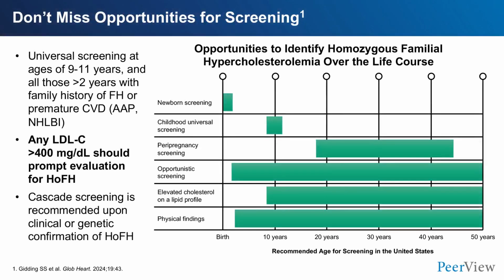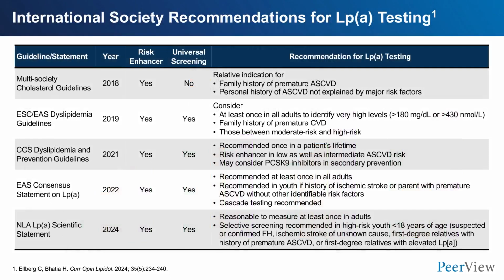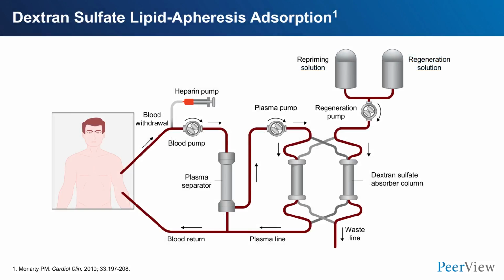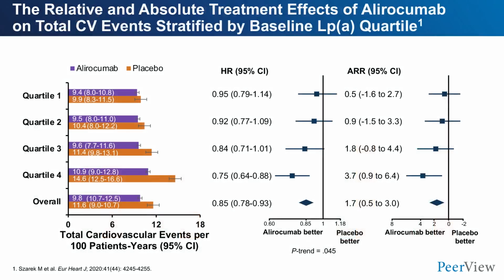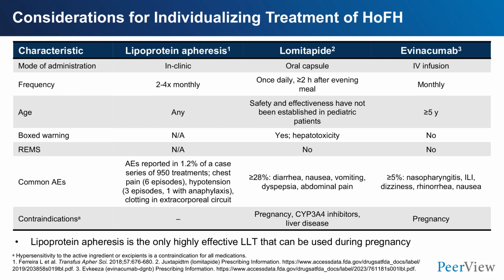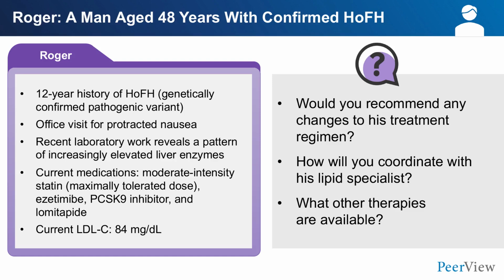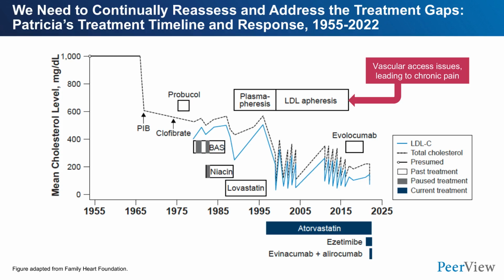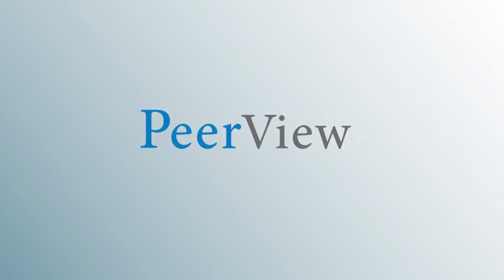Changing the Future for Families With HoFH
For the full presentation, downloadable Practice Aids, slides, and complete CME/MOC/NCPD/CPE/AAPA information, and to apply for credit, please visit us at PeerView.com/MRJ865. CME/MOC/NCPD/CPE/AAPA credit will be available until October 17, 2025.

Changing the Future for Families With HoFH: Long-Term Benefits of Early Diagnosis and Treatment for Homozygous Familial Hypercholesterolemia

In support of improving patient care, this activity has been planned and implemented by PVI, PeerView Institute for Medical Education, and Family Heart Foundation. PVI, PeerView Institute for Medical Education, is jointly accredited by the Accreditation Council for Continuing Medical Education (ACCME), the Accreditation Council for Pharmacy Education (ACPE), and the American Nurses Credentialing Center (ANCC), to provide continuing education for the healthcare team.

Support
This activity is supported by an independent medical education grant from Regeneron Pharmaceuticals, Inc.